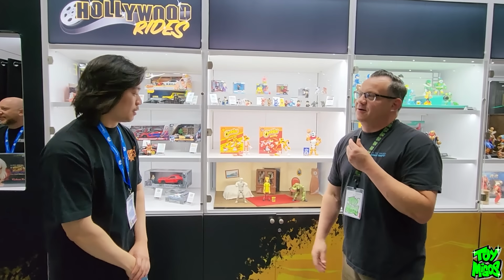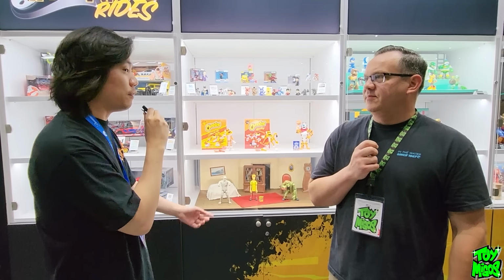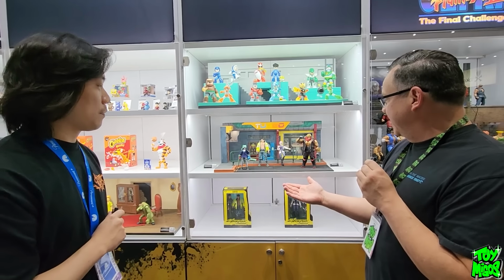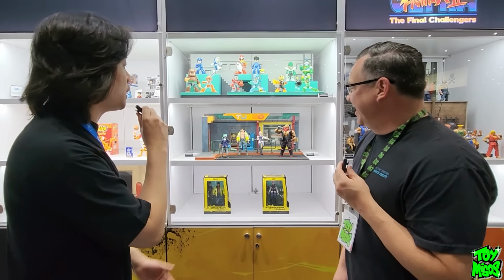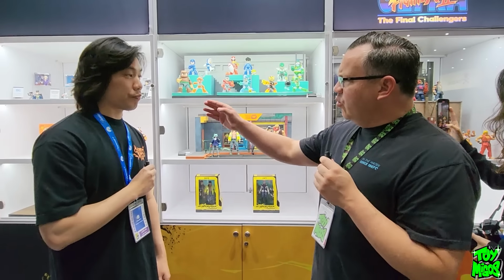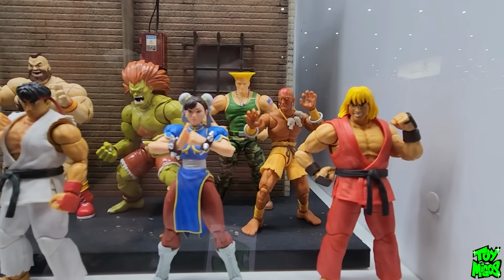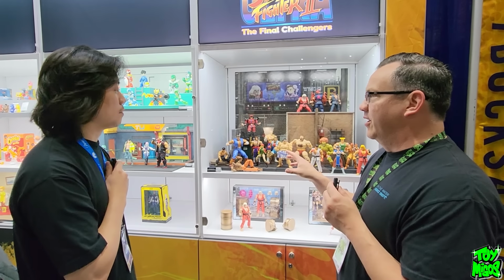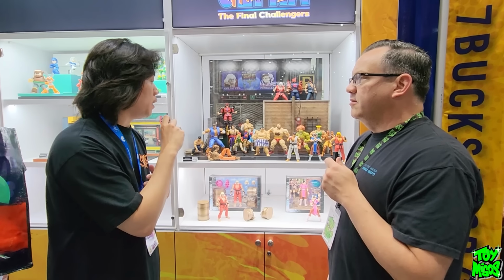SDCC 2024 Jada toys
Tune in as Juhn from Jada toys talks about all the new SDCC 2024 reveals